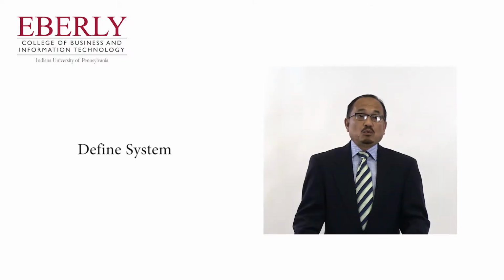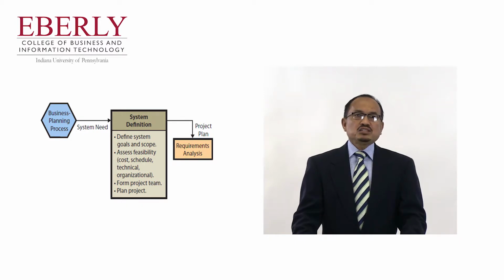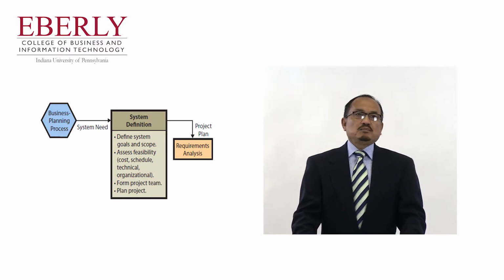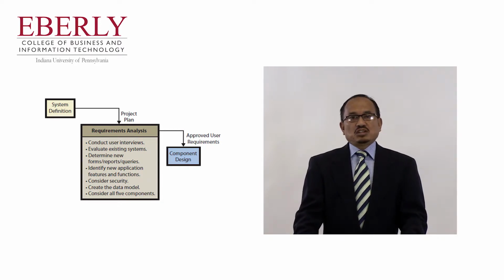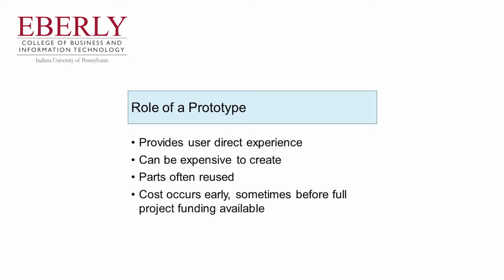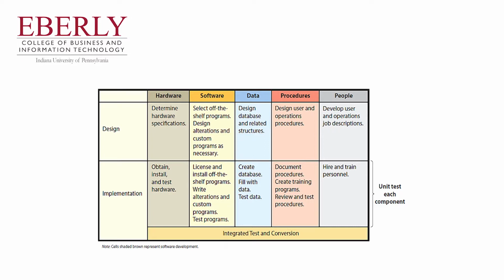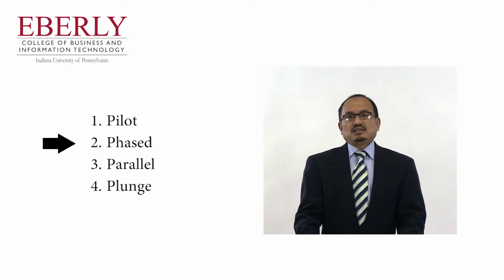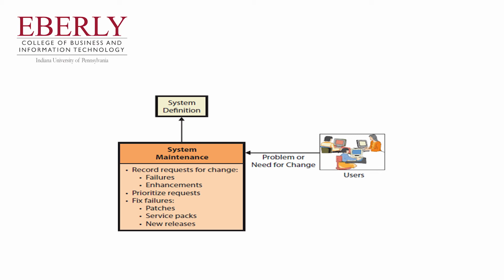Chapter 10 Part 2